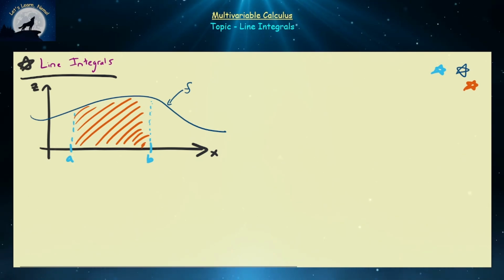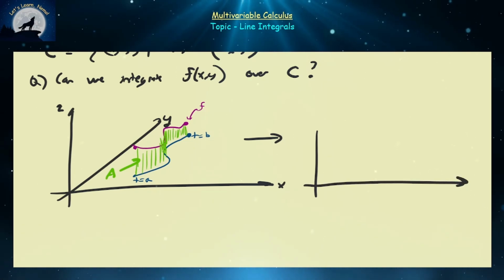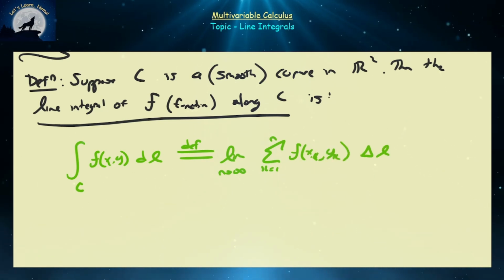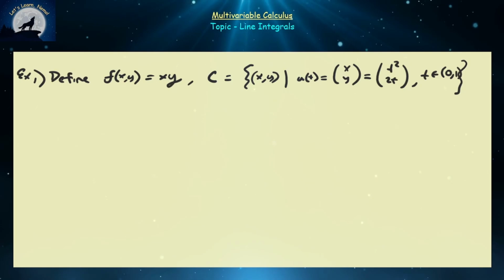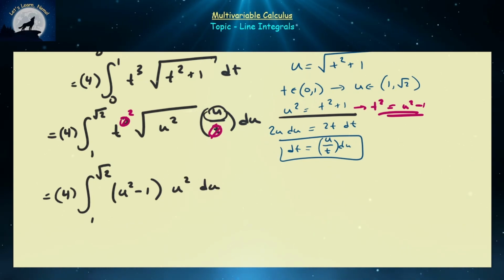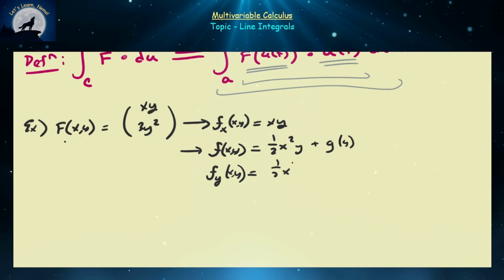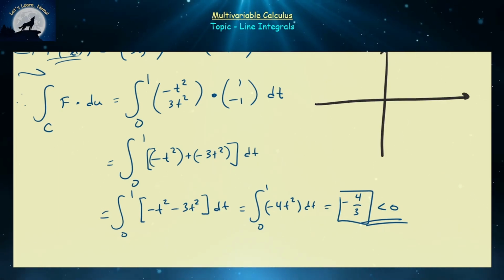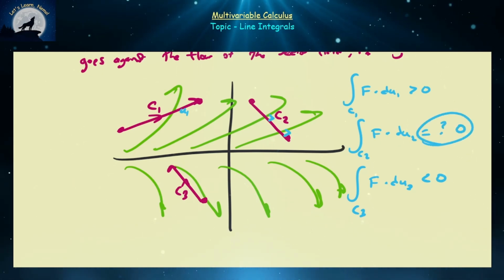(MC15) Line Integration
This video revisits the concept of integration in multiple variables, focusing specifically on line integrals of both scalar functions and vector fields. We'll explore how to perform line integrals, demonstrating the process through detailed examples that involve calculating the integral along a curve or path in a field. The session will differentiate between the line integrals of scalar functions, which often represent physical quantities like mass or temperature, and those of vector fields, which can represent work done by a force field along a path. Additionally, we discuss how to interpret the results of these integrals, providing a deeper insight into what these calculations reveal about the physical or geometric properties of the field or space.